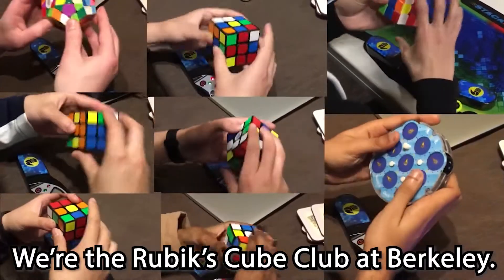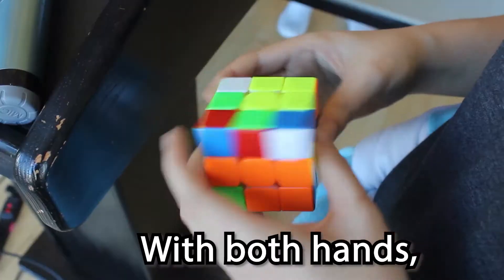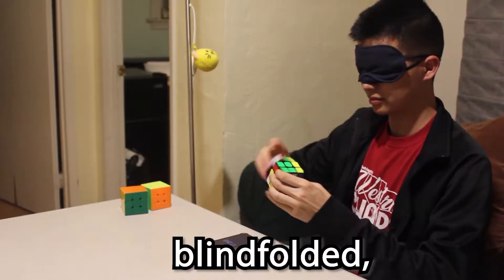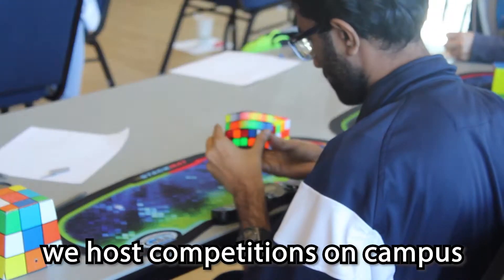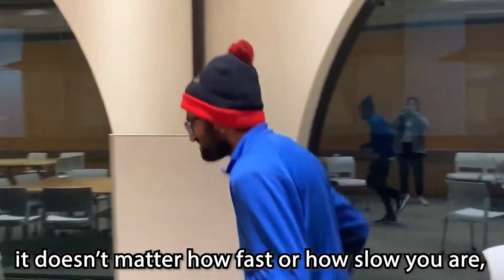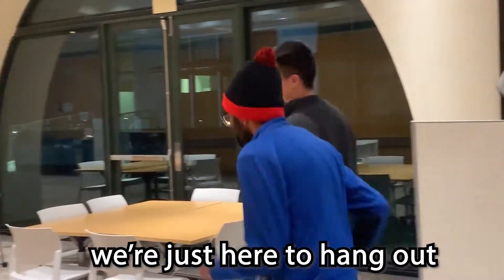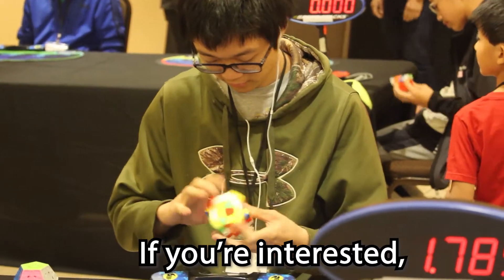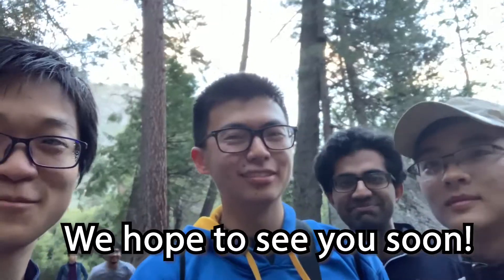Rubik s Cube Club